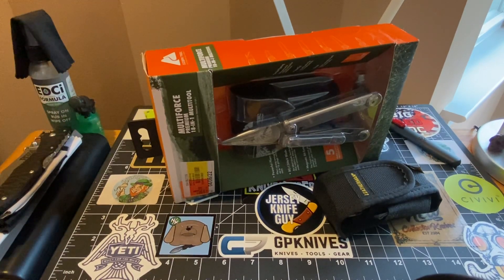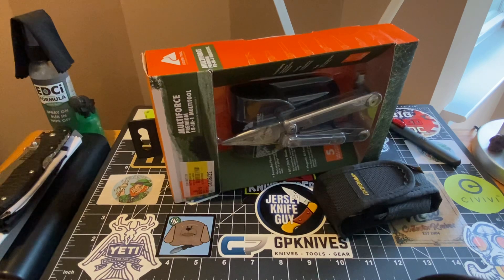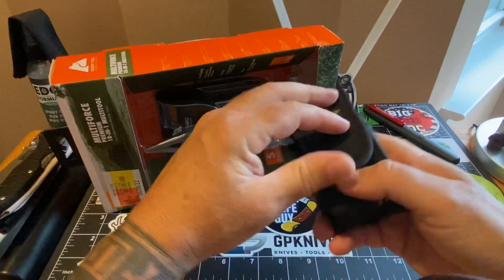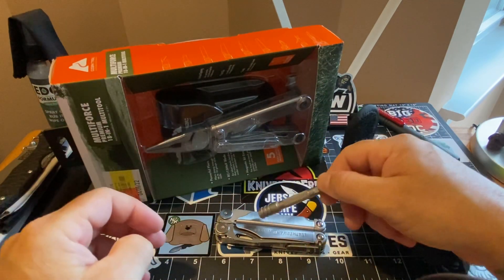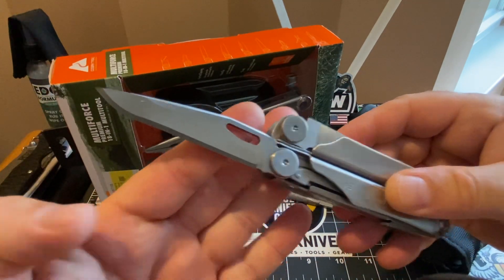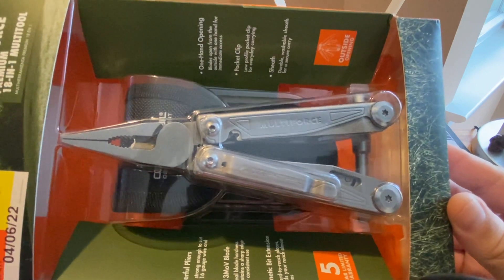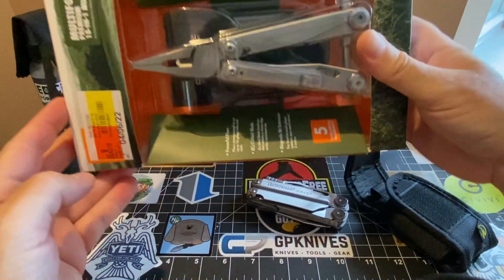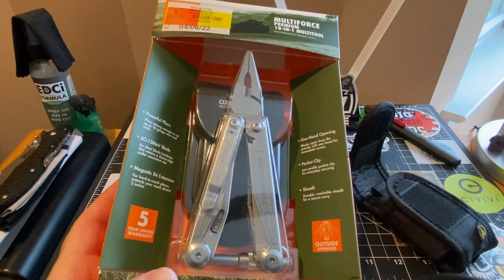Showing the Ozark Trail Multiforce Multitool….. it’s almost exactly like the Leatherman wave!!!